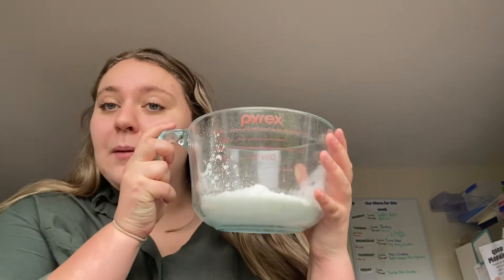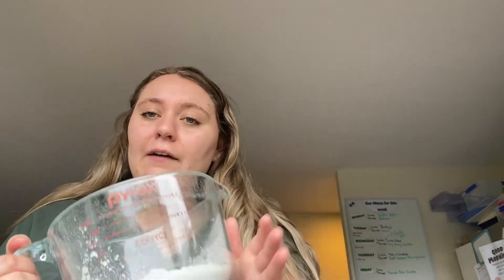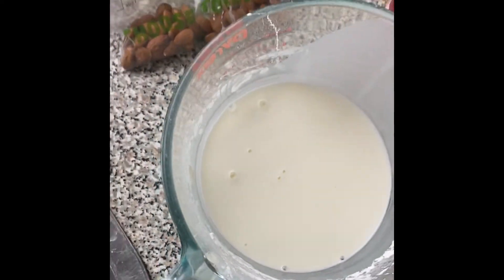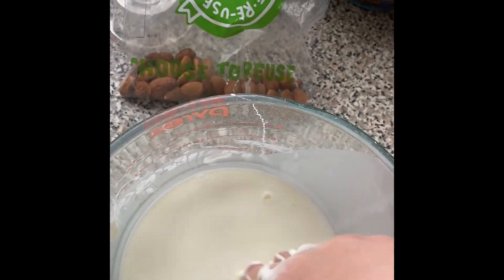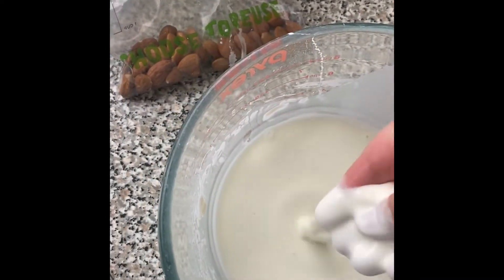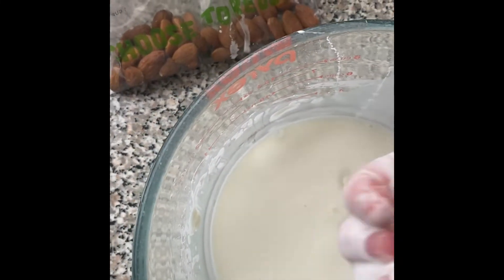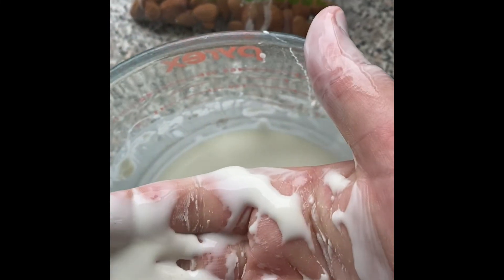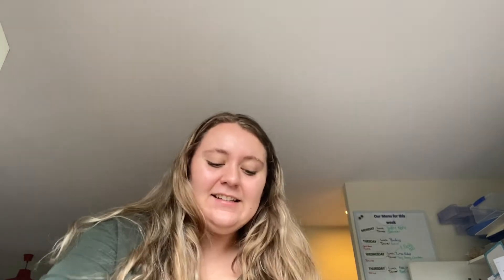Salt with Victoria week 11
Victoria says Hi to the Kids in Salt and has an activity for them today